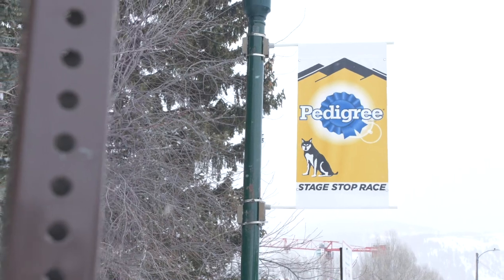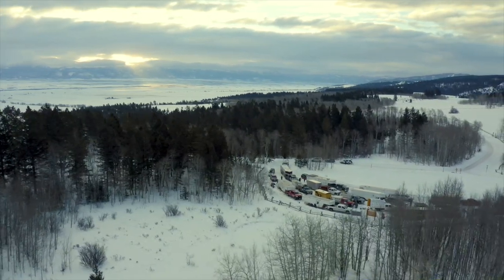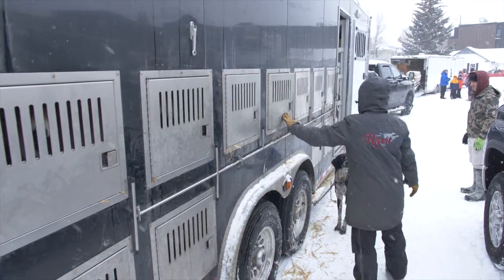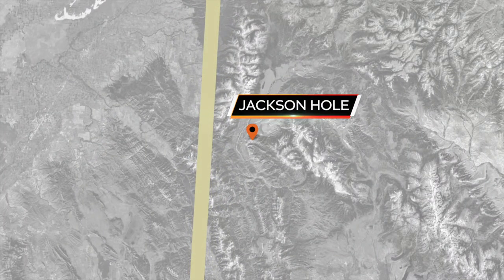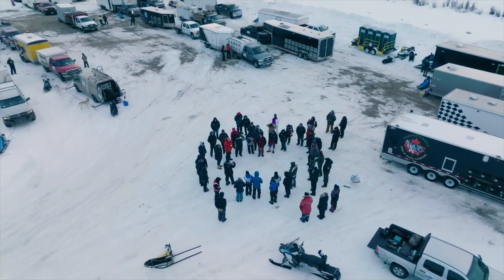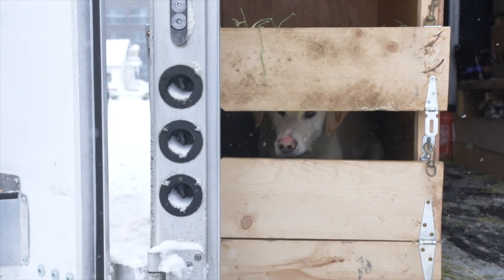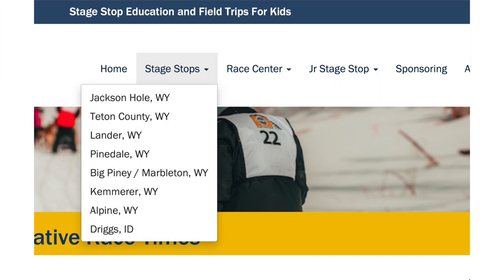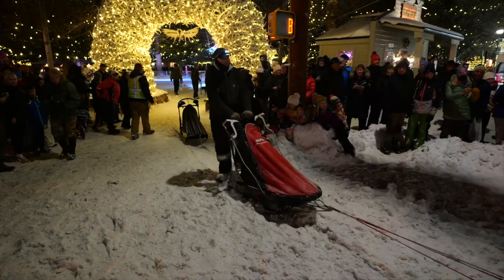2023 - Pedigree Stage Stop Race - Day 1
Enjoy this recap of Day 1 of the annual Pedigree Stage Stop Race!  Hosted by Bruce Lee and Sebastian Schuelle.  We'll see you tomorrow!